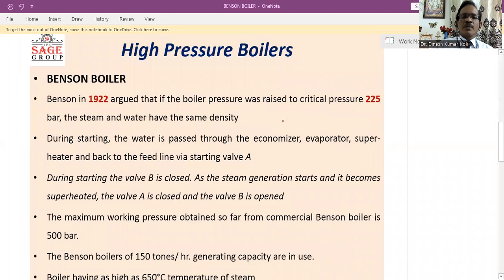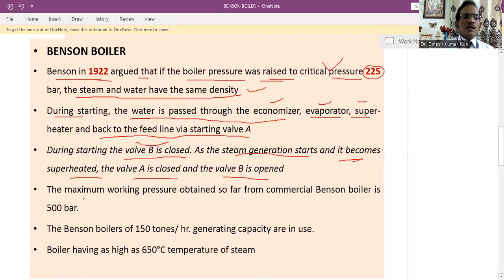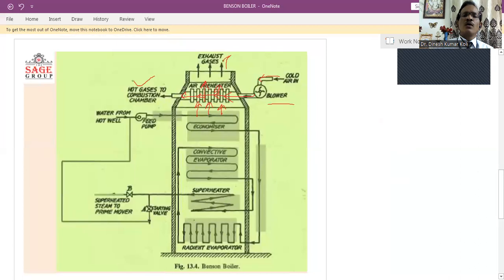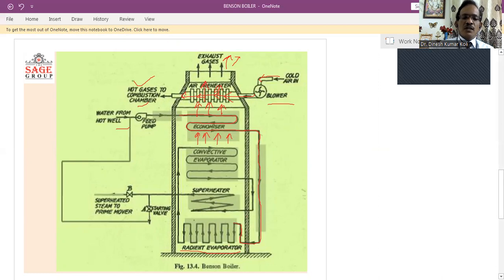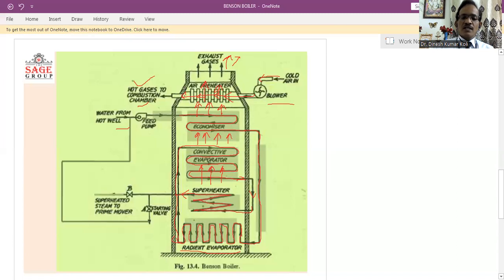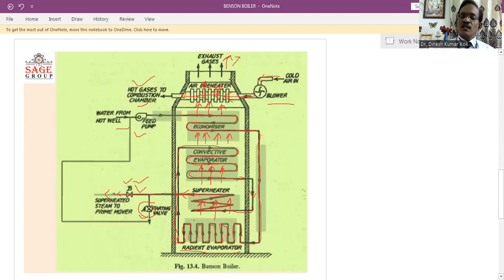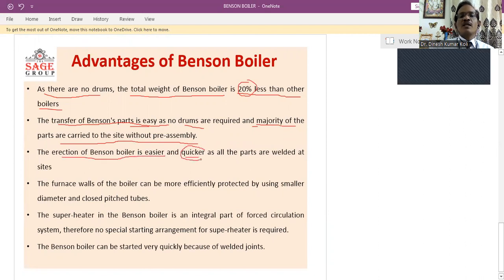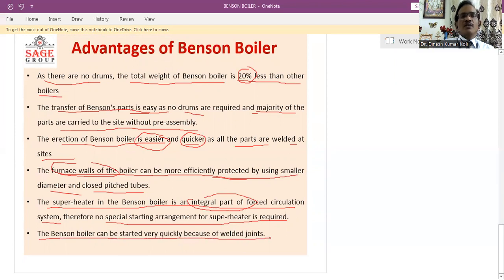Working of Benson Boiler by Dr. Dinesh Kumar Koli, Dept. of Mech. Engg., SIRT Bhopal, SAGE GROUP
This video discuss about the working of Benson High Pressure Boiler with its advantages over La Mont Boiler. Its specific features also discussed and its working in details.